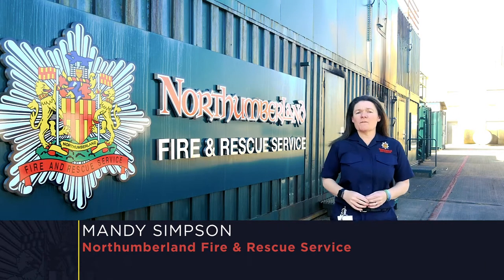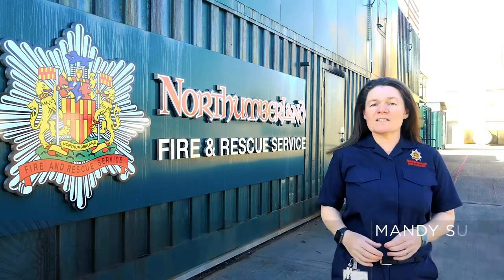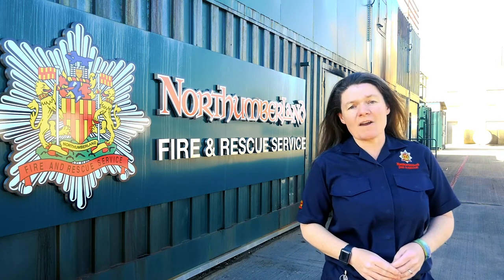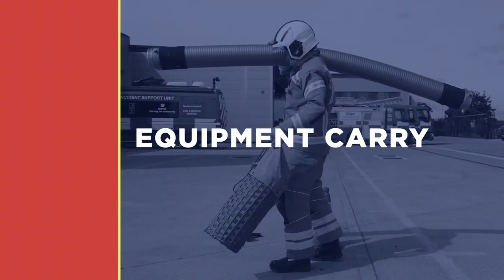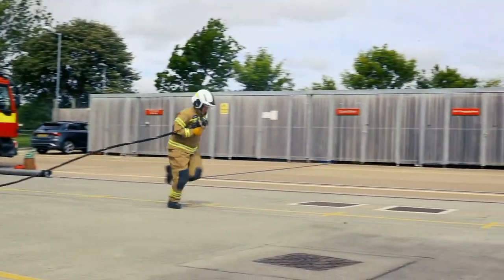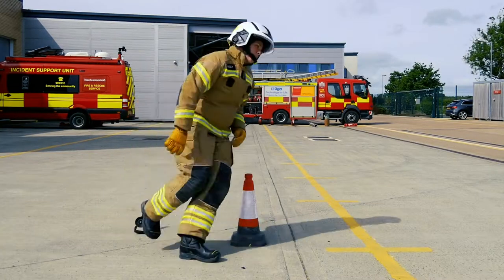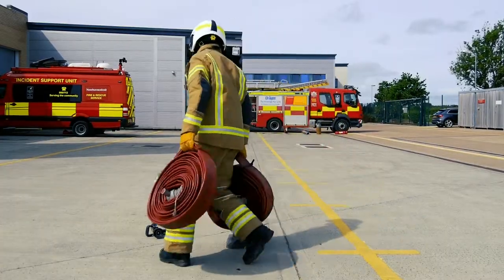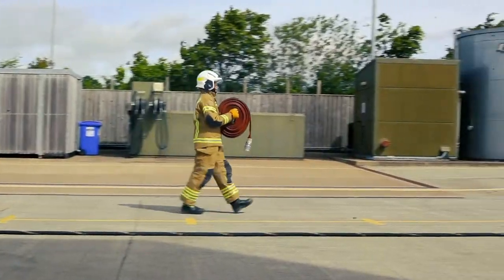Northumberland Fire & Rescue Recruitment: Equipment Carry